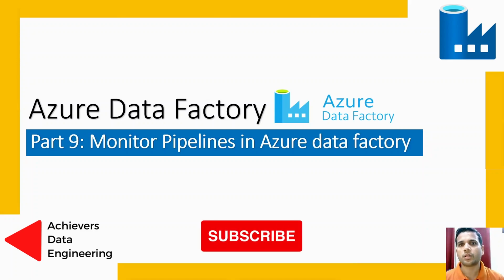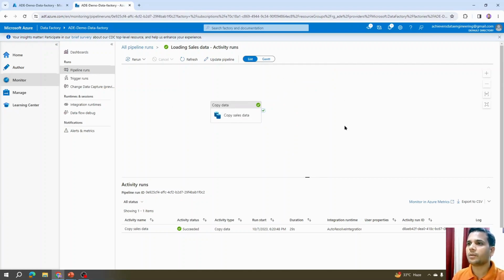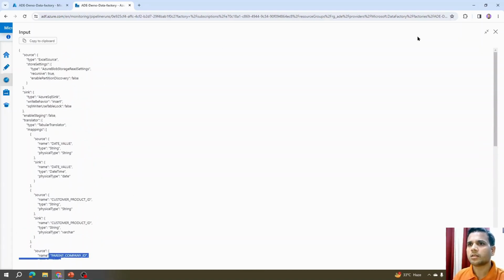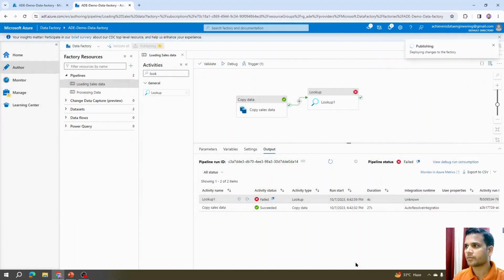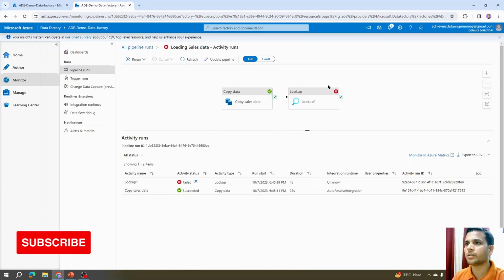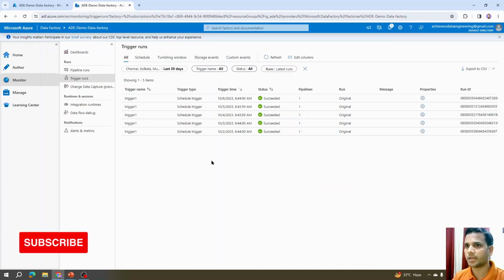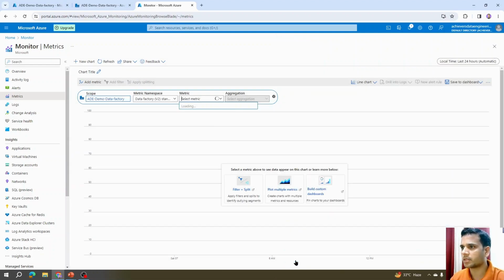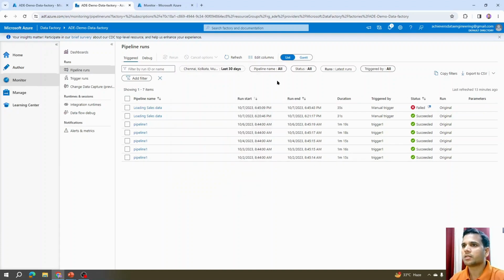Part 9 : Monitor Pipelines in Azure data Factory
Hi,
This is part 9: Introduction to the Azure Data Factory tutorial series.
This Playlist will cover all you need to know to get started with Azure Data Factory. By end of the playlist you should be able to add Azure data factory as your skill set in your resume.

In this video we will discuss about how to monitor pipelines in Azure data factory and how to re-run a pipeline from failed activity instead of running entire pipeline.

Part 10: Copy Data from on-prem to Azure using Data factory | Setup self-hosted Integration Run time